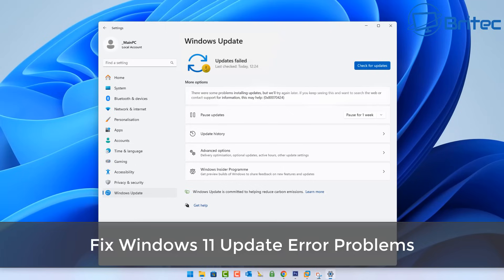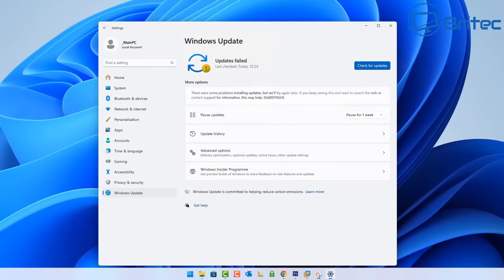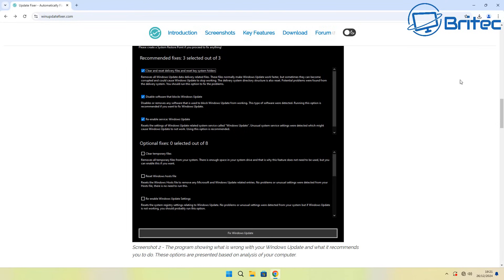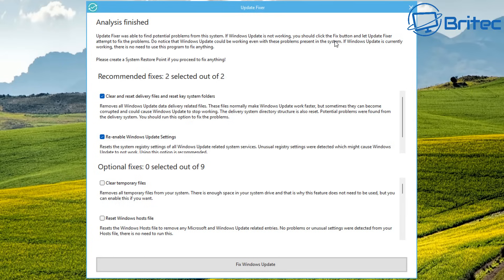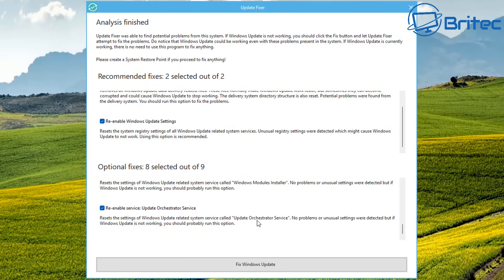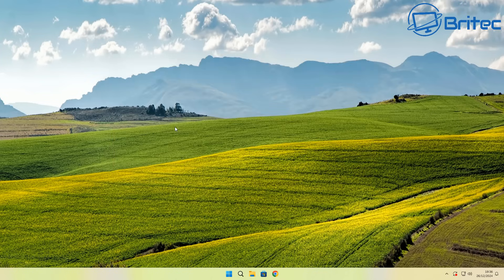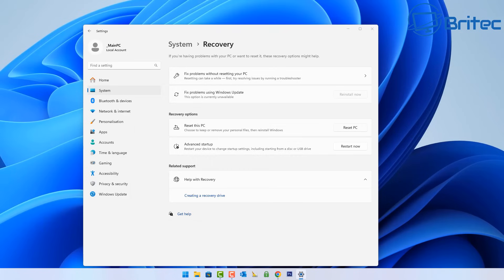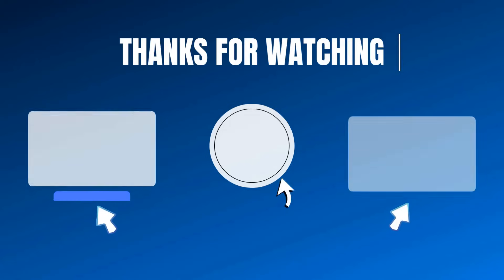Fix Windows 11 Update Error Problems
Windows update problems are very common and sometime frustrating to fix. There are many reasons why windows updates break. So I will show you a way to fix the most common windows update problems. We will be completely resetting Windows Update using Update Fixer, it will Automatically Fix Windows Update.

These are just some of the most common windows 11 update errors.